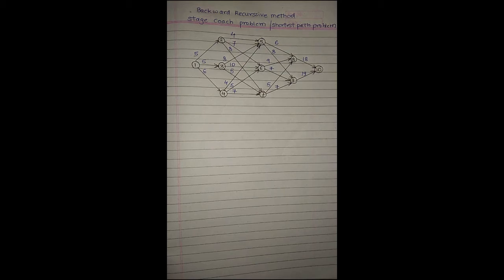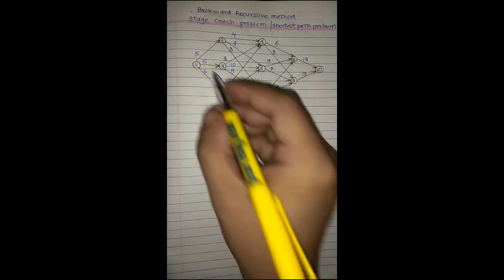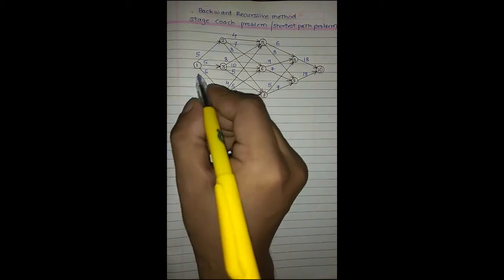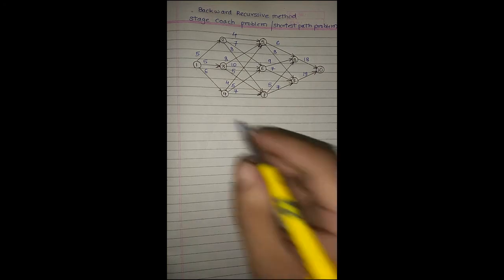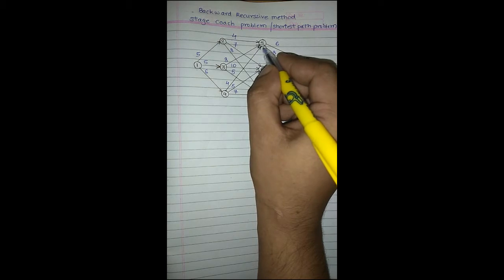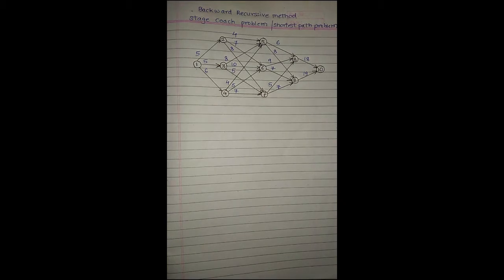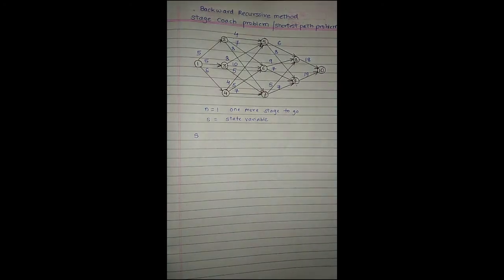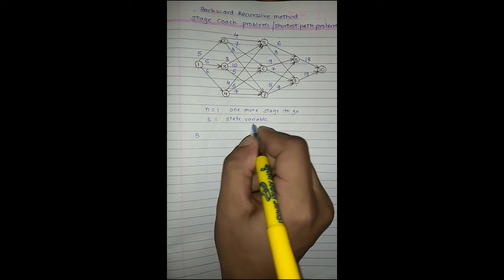S1 E26 Operations Research Dynamic Programming Stage Coach Problem, Backward Recursive Method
S1 E 26 Operations Research Dynamic Programming, Stage Coach Problem (Shortest path problem), Backward Recursive Method